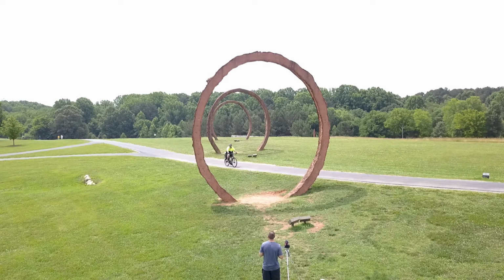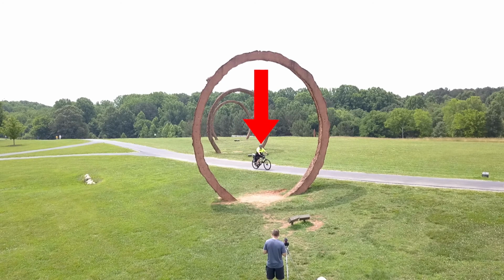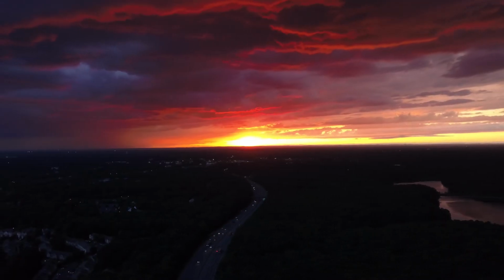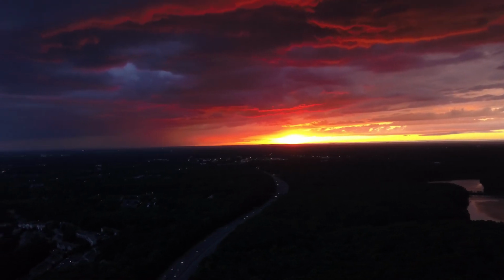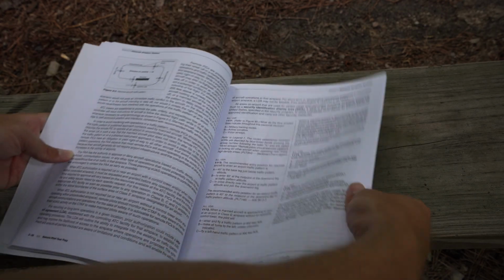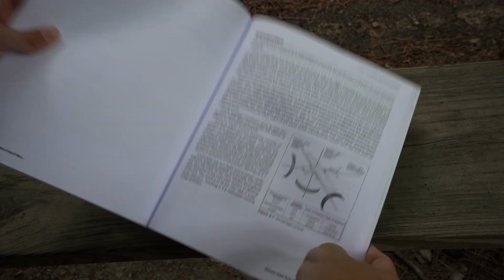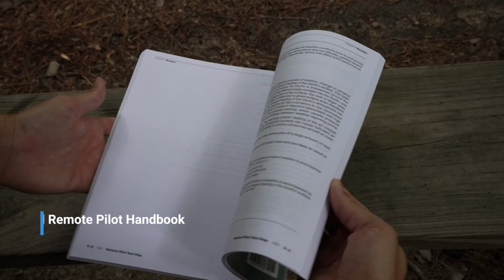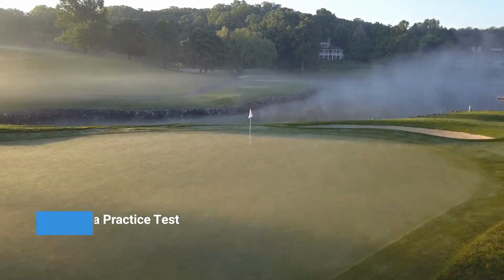How to get your FAA Part 107 Drone License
Remote Pilot Book

My Gear
Main Camera
Back Up Camera
Main Lens
Power Bank

Music wanted!!